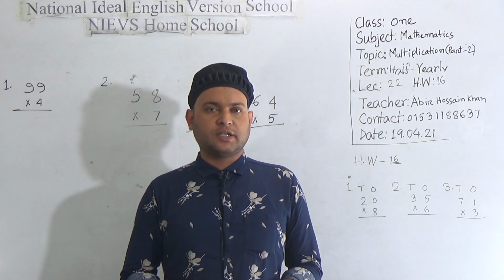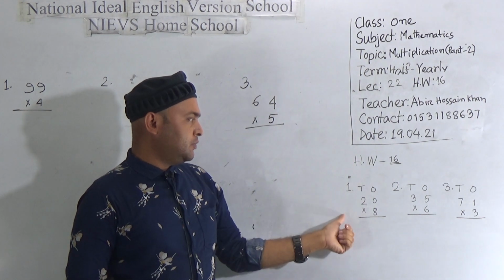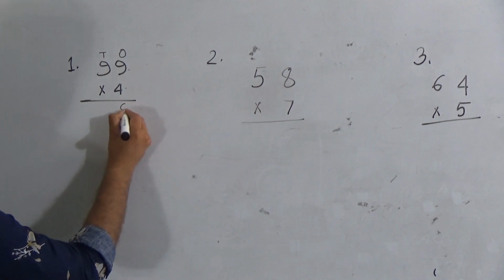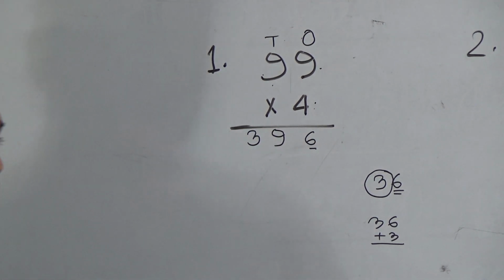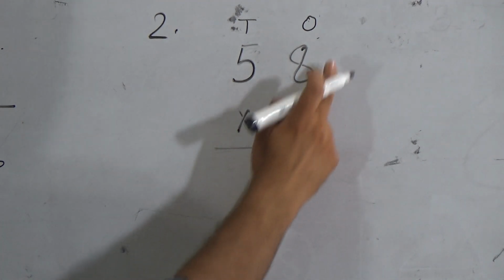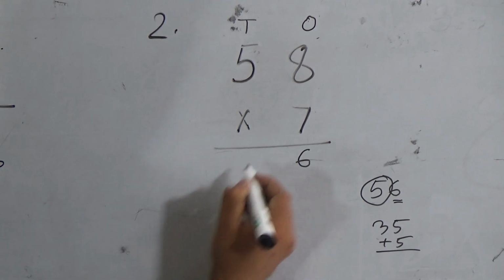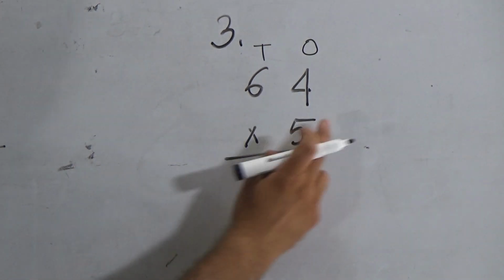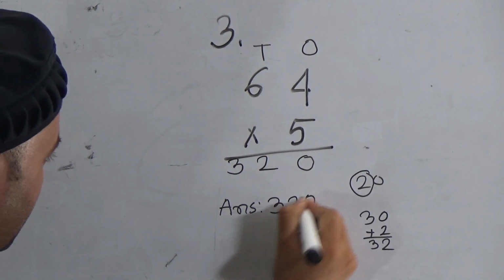Class: One, Subject: Mathematics (Lecture- 22), Topic: Multiplication (Part-2)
Class: One
Subject: Mathematics (Lecture- 22)
Topic: Multiplication (Part-2)
Teacher: Abir Hossain Khan